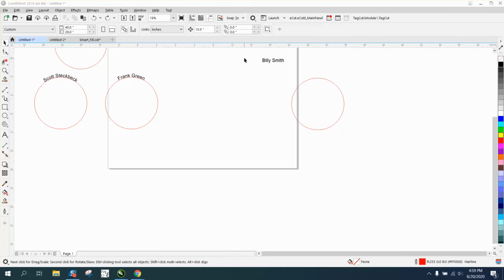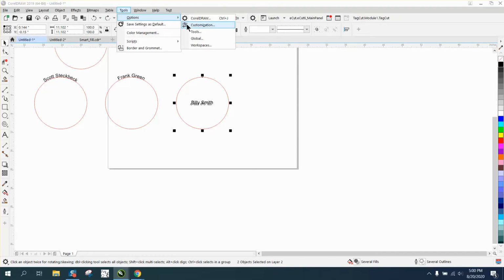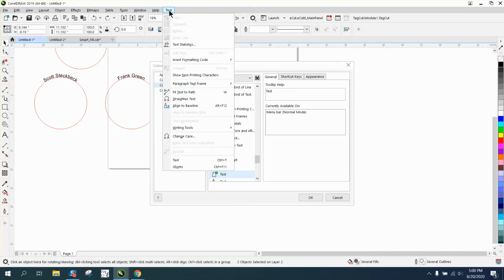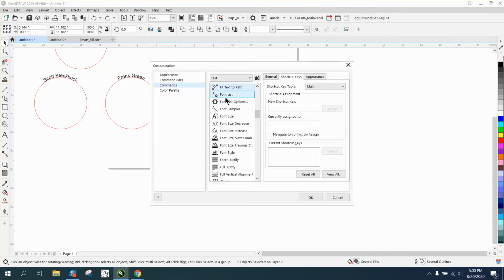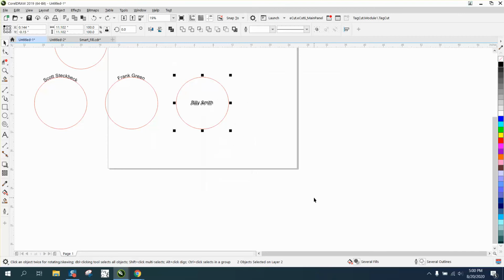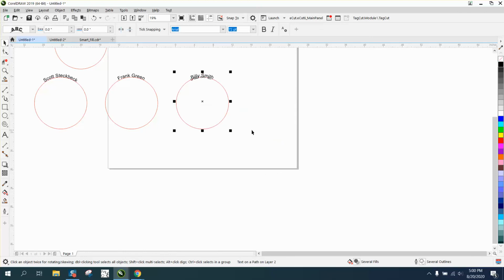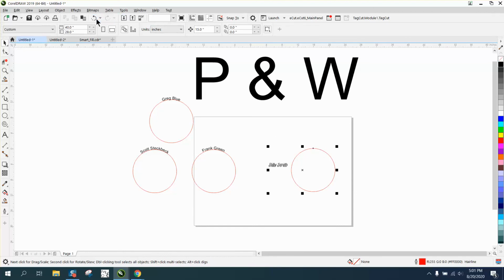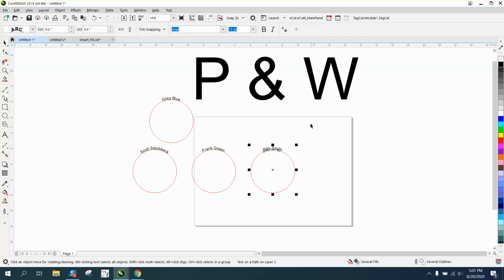Corel Draw Tips & Tricks Text to Path P&W Part 2